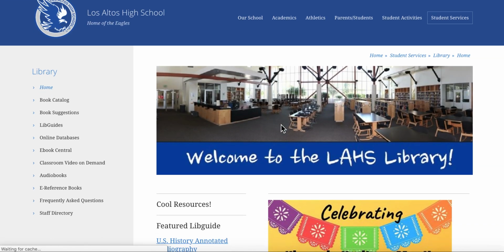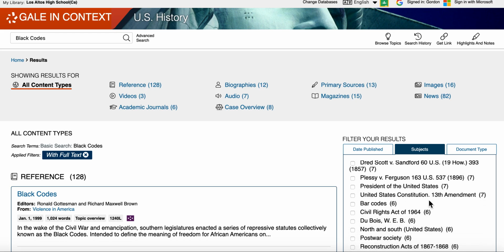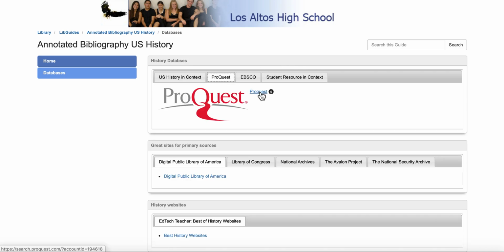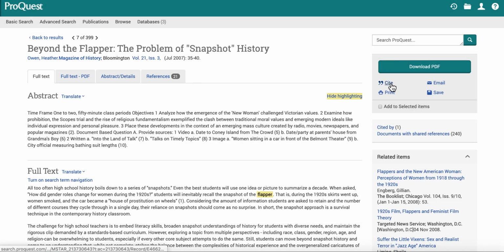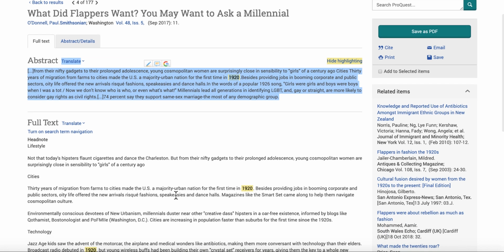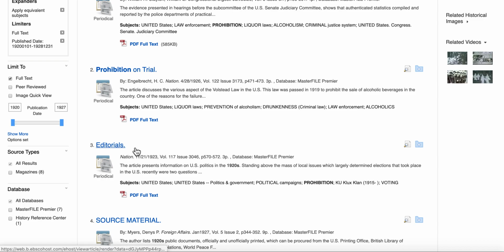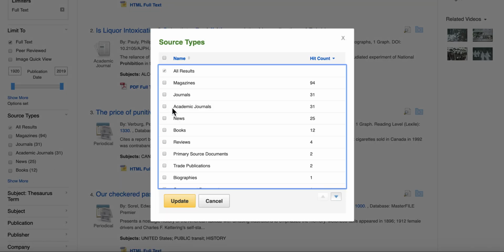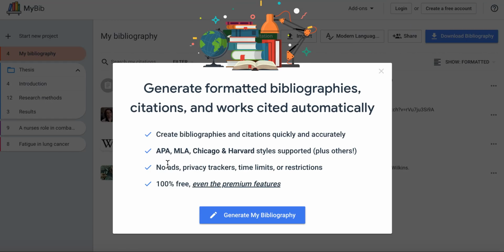US History Annotated Bibliography Tutorial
A short tutorial to show how the databases will help you find sources for your assignment